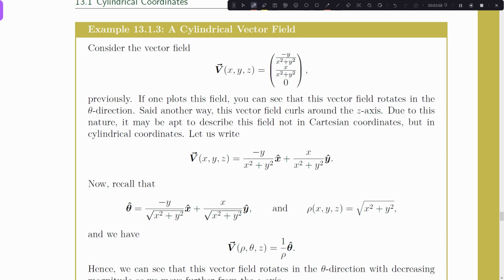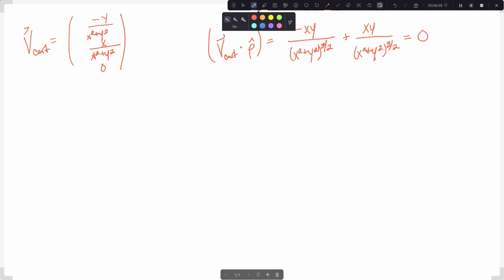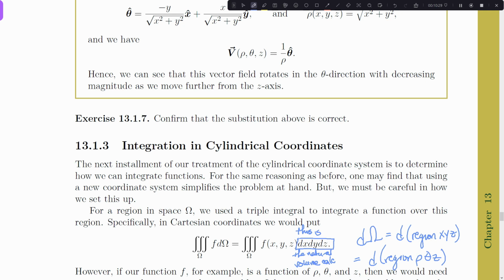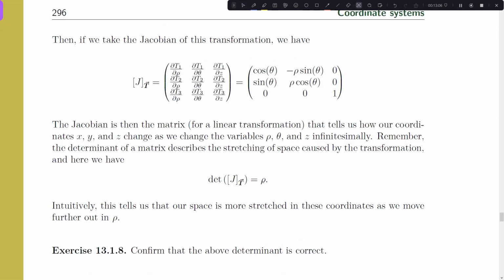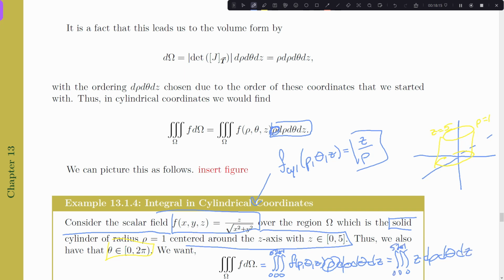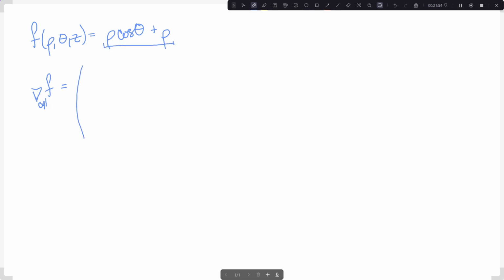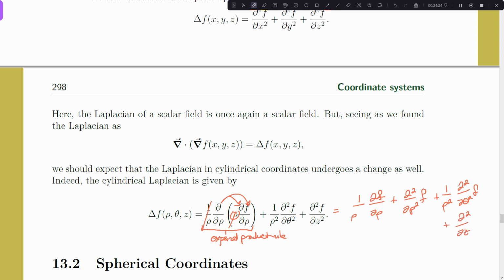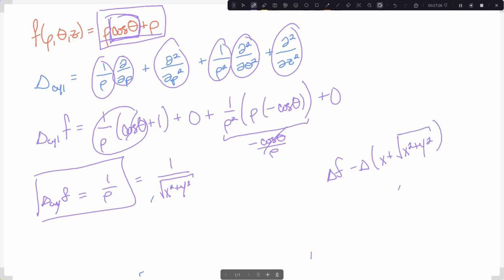Calculus with cylindrical coordinates